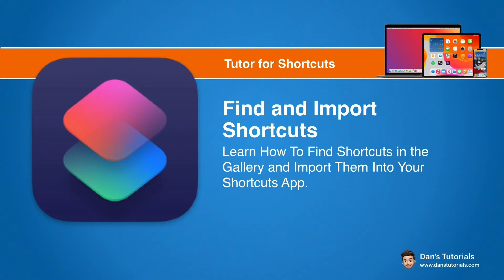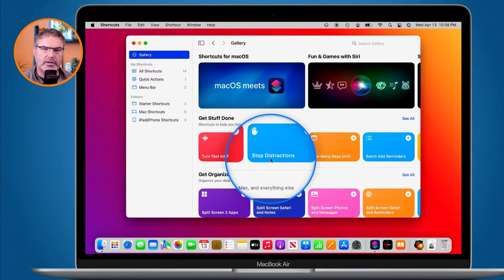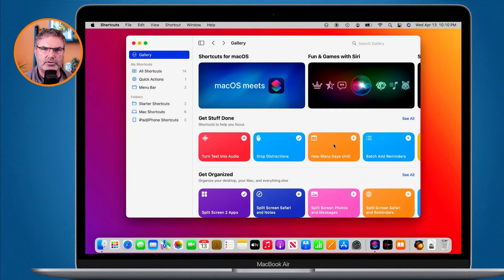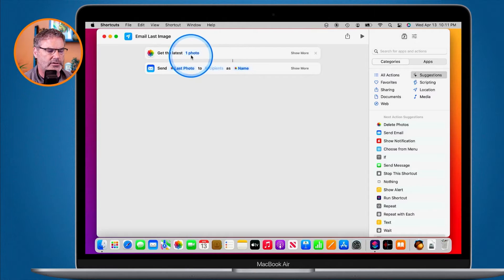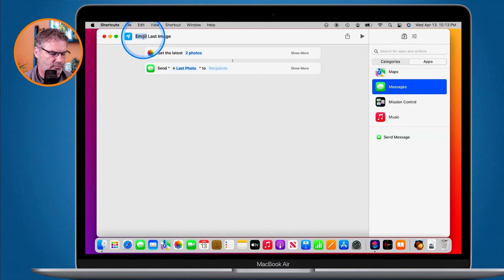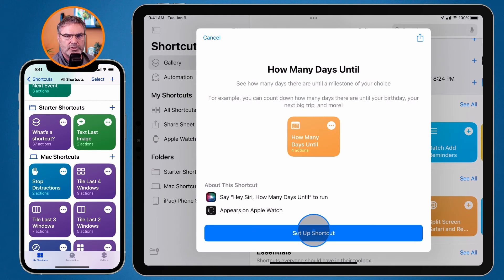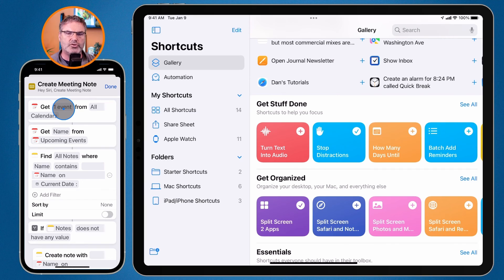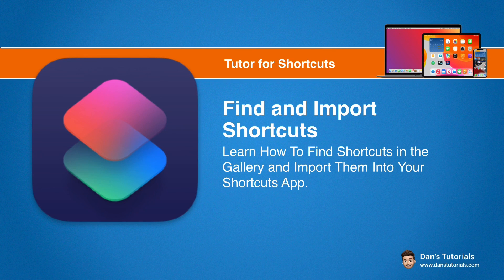Find and Edit Shortcuts from the Shortcuts Gallery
Learn how to find Shortcuts in the Gallery and import them into the Shortcuts app on the Mac, iPad, and iPhone.

A great way to get started with Shortcuts is by browsing the the Shortcuts Gallery. The Gallery is located with the Shortcuts app on the Mac, iPad, and iPhone. When you look at a Shortcut within the Gallery, you can even view the Actions it has before you import it! Learn about the Shortcuts Gallery in this video on Shortcuts for the Mac, iPad, and iPhone.